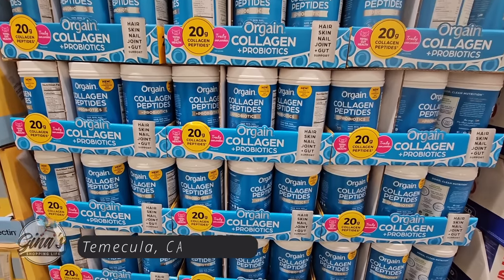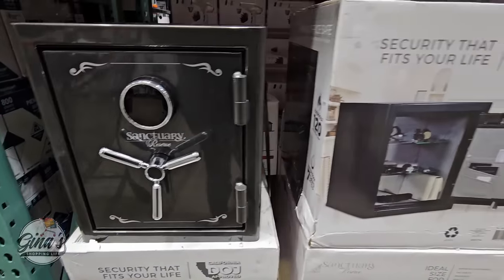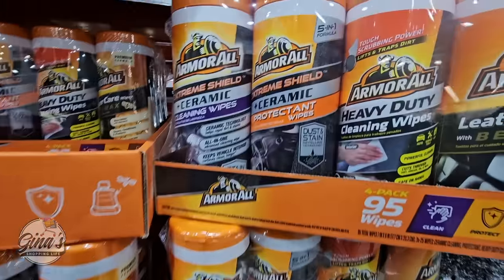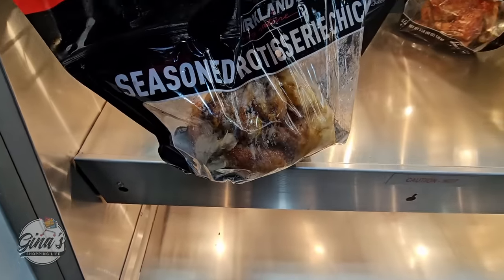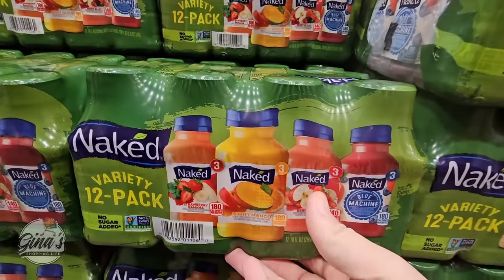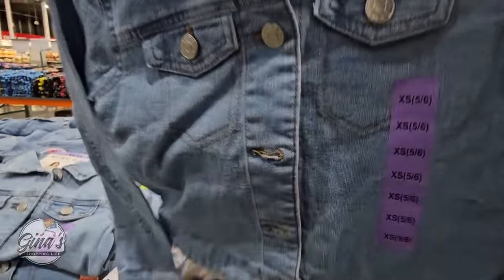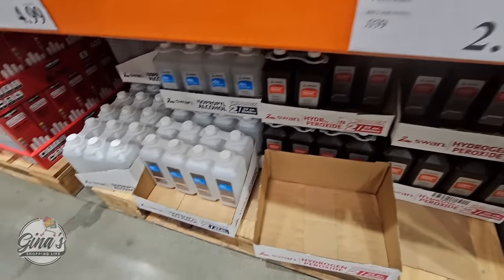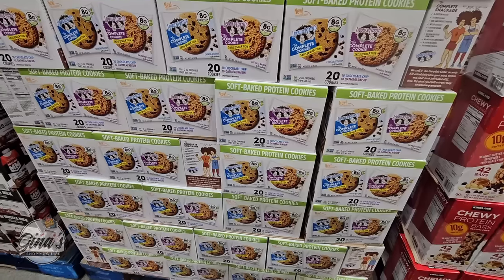COSTCO BEST DEALS this WEEK for APRIL 2024!🛒LIMITED TIME ONLY! (4/15)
We are located in Southern California and today we are shopping at Costco and listing some of the BEST DEALS you MAY want to grab today! We are shopping at the Temecula location.